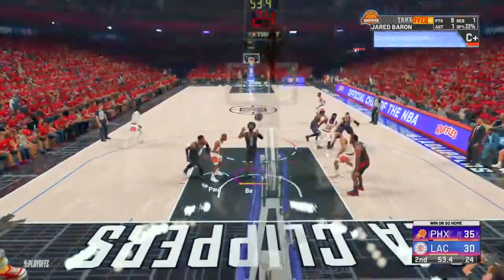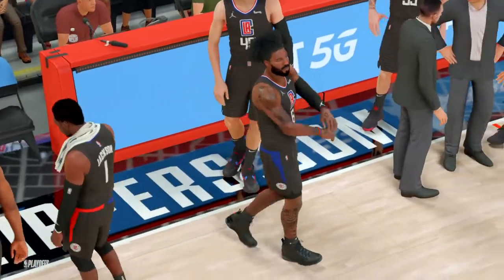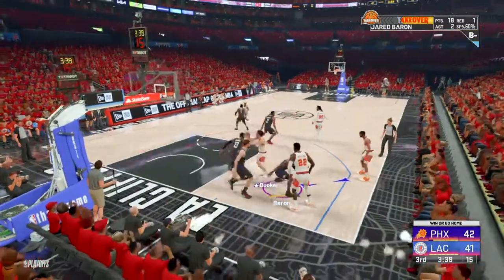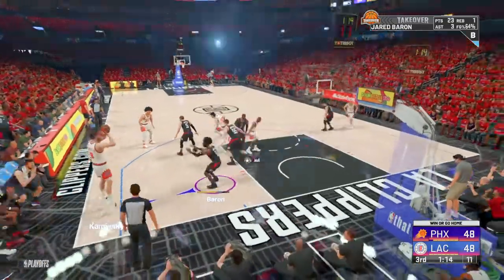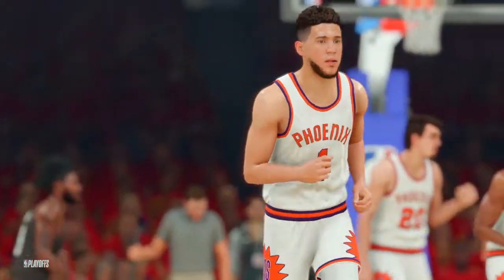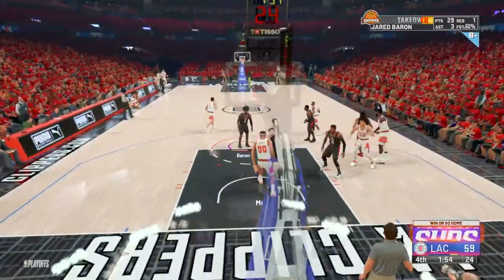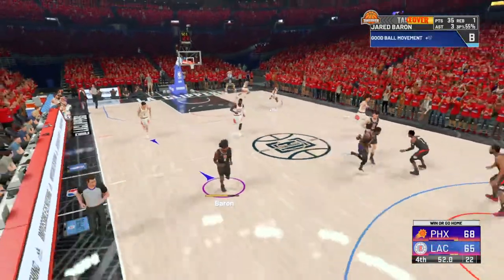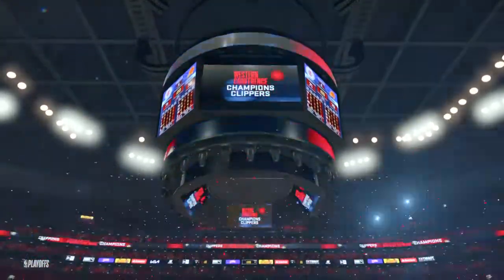Drop 41 ina Game 7 Comeback